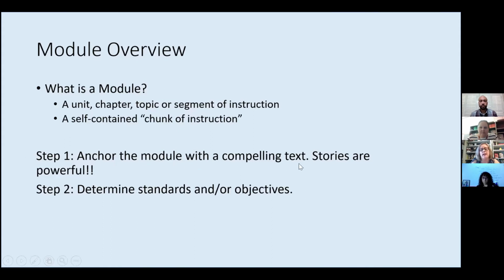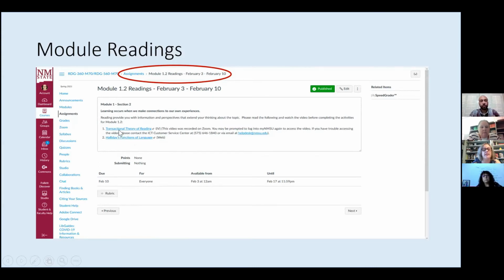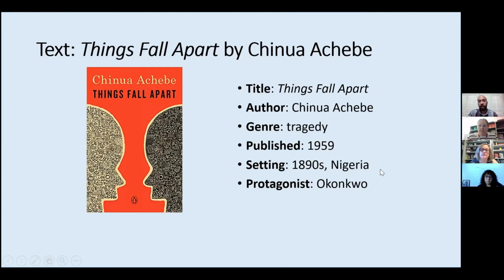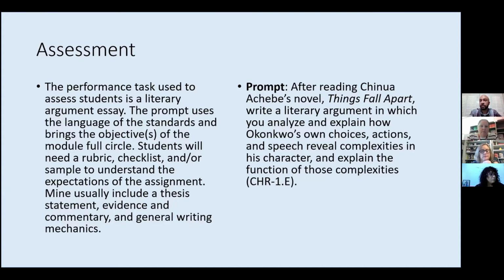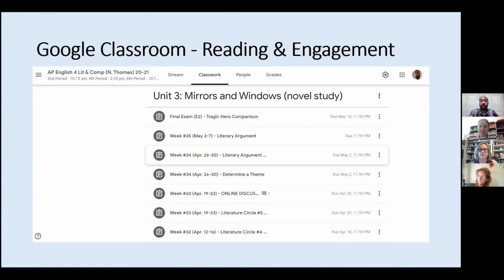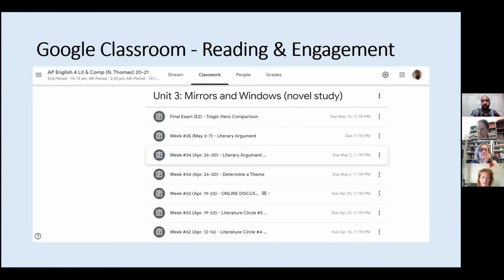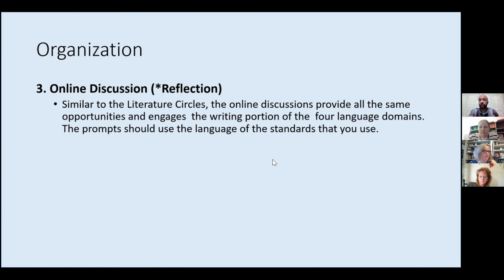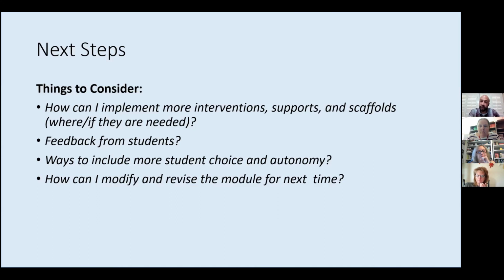Session 32: ELA Instruction Using Modules: A High School Teacher’s Journey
This session was presented by the New Mexico ConnectED Communities Collaborative (NMC3) and facilitated by Dr. Mary Fahrenbruck, School of Teacher Preparation, Administration, and Leadership (TPAL), New Mexico State University, and Nick Thomas, Santa Teresa High School. We appreciate your feedback!

To download resources associated with this presentation and/or to request a certificate of completion, visit us